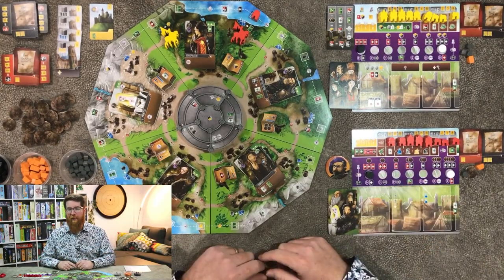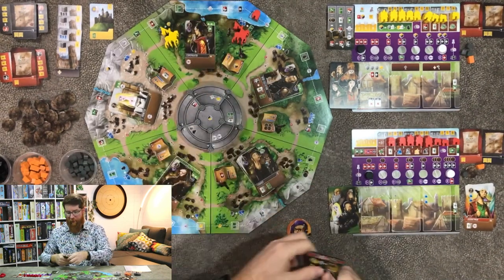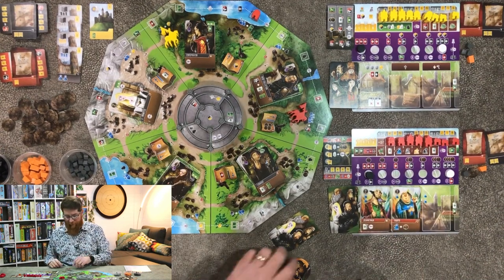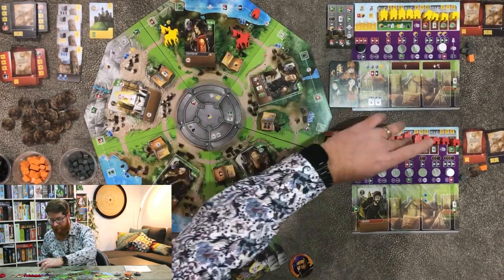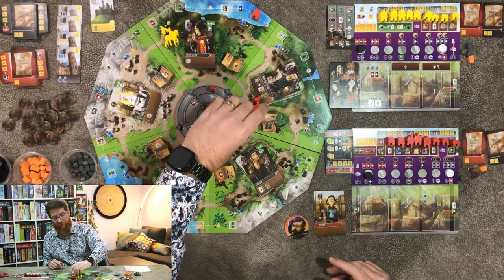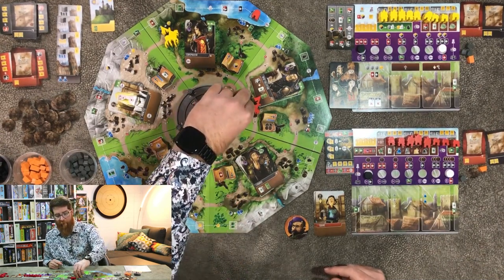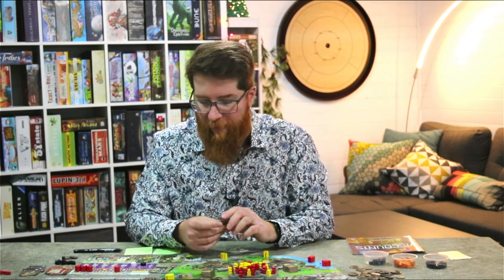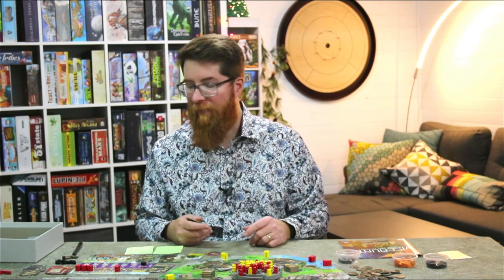Viscounts of the West Kingdom - How to Play and Review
Gain favor among the people as a viscount in a declining land. Will you lead the kingdom to poverty or prosperity ?

I'll teach you how to play, cover the solo rules, and then give my review of Viscounts of the West Kingdom, designed by Shem Phillips and S J Macdonald, and published by Garphill Games.

Watch my solo playthrough if you want to see an example of a full game.

Chapters
0:27 Rules
19:26 Solo Rules
22:13 Review